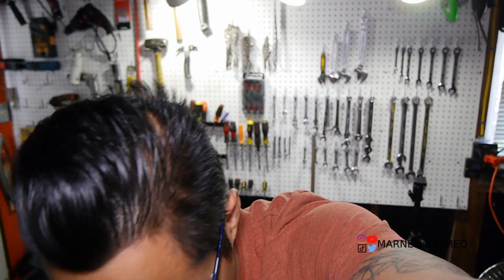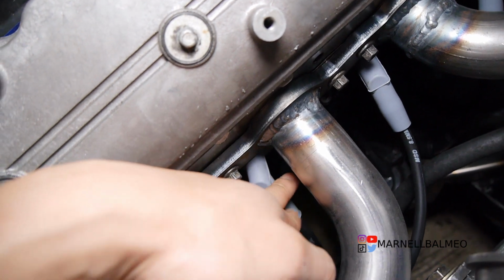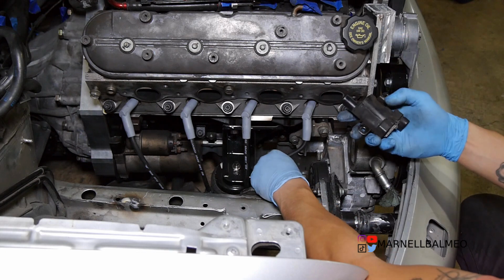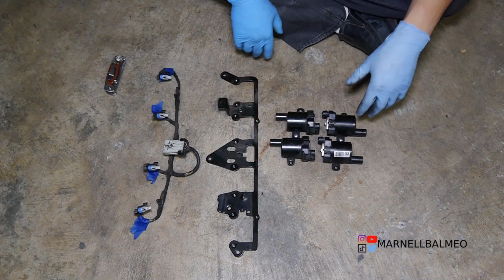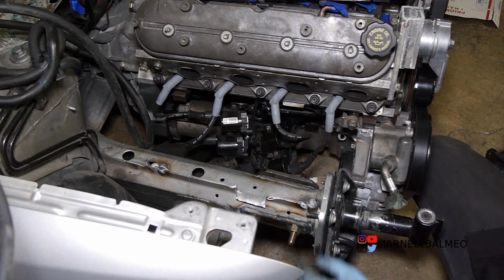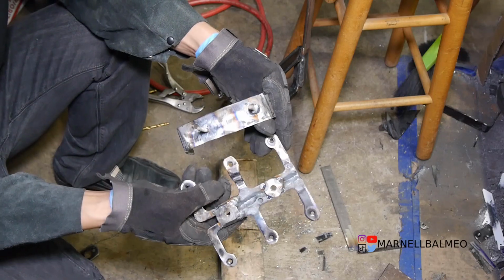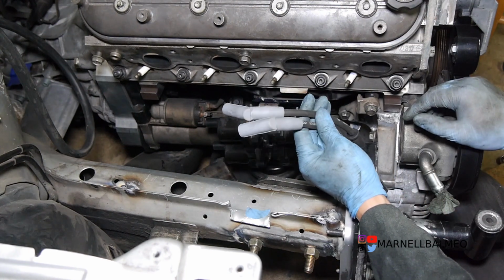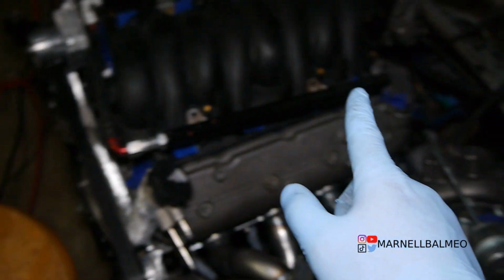Best LS coil relocation location using stock parts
Best LS Ignition Coil?

I decided to relocate the coil for a more hidden look.